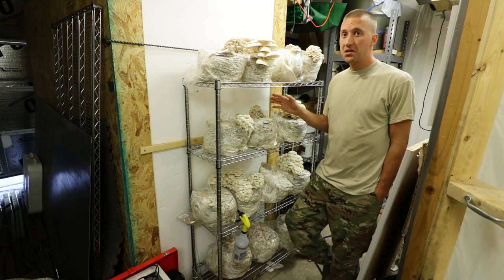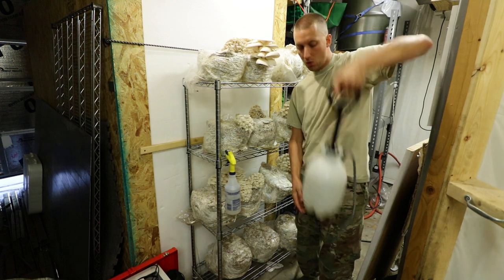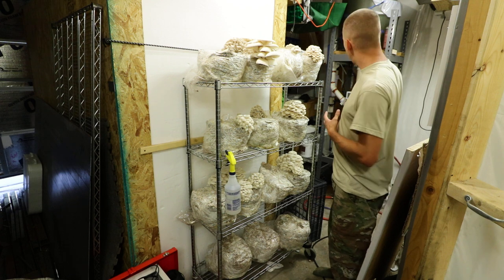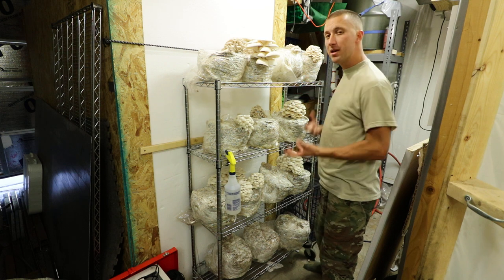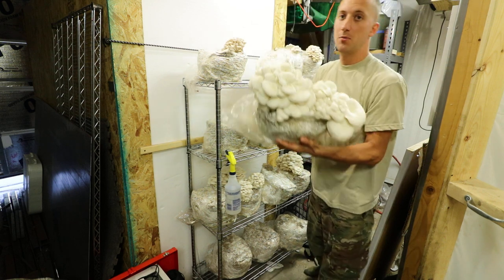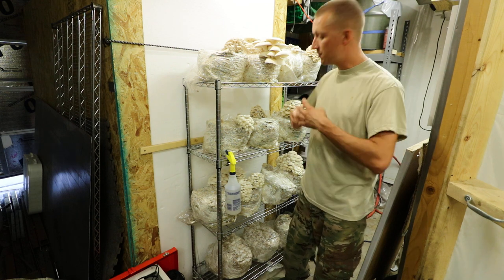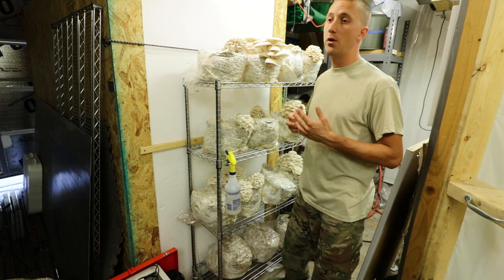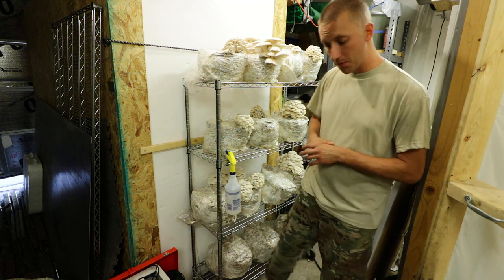Simple Oyster Mushroom Fruiting Setup w/ Swamp Cooler & Sprayer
I had some blocks left over from my substrate dry bagger trials so i set up a simple fruiting chamber with my swamp cooler, a rolling shelving and a pump sprayer.